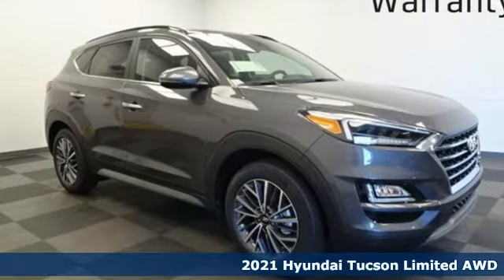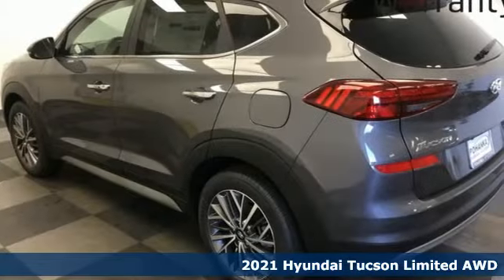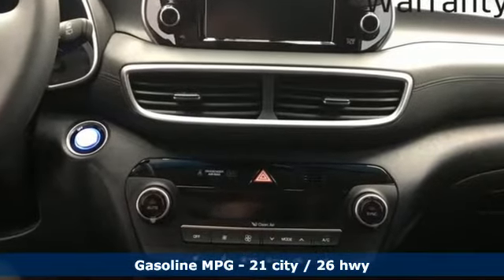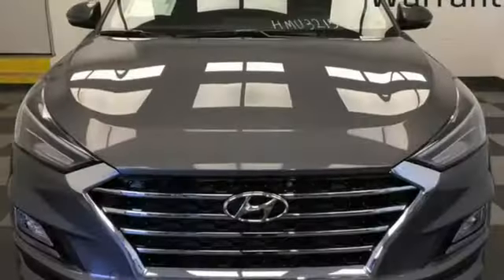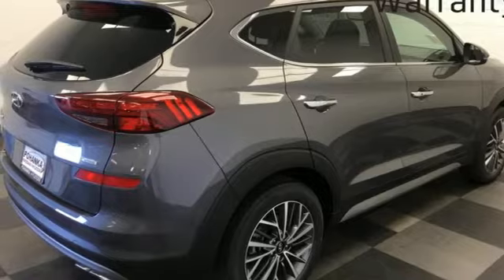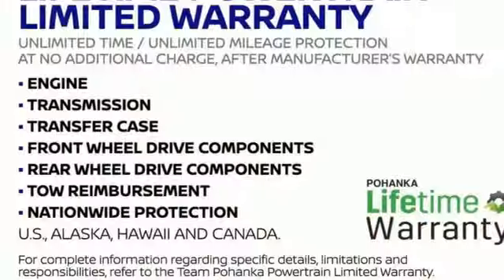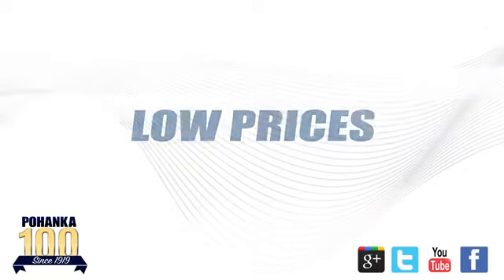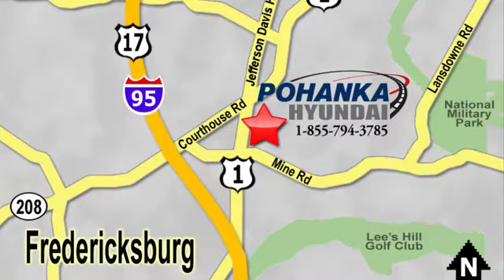New 2021 Hyundai Tucson Fredericksburg VA Richmond, VA HMU321563 - SOLD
Year: 2021
Make: Hyundai
Model: Tucson
Trim: Limited
Engine: 2.4L I4 DGI DOHC 16V
Transmission: Automatic
Color: Gray
Interior: Black
Stock #: HMU321563
VIN: KM8J3CAL3MU321563
Magnetic Force 2021 Hyundai Tucson Limited AWD Automatic 2.4L I4 DGI DOHC 16VbrbrHOME OF THE LIFETIME WARRANTY. 21/26 City/Highway MPGbrbrbrWe make every effort to provide accurate information, please verify options and price before purchase, Pohanka is not responsible for errors or omissions. All vehicles subject to prior sale. Quoted price available on in-stock units only. All prices are exclusive internet prices only. Financing is subject to approved credit through designated lender. Price plus tax, tags, dealer processing fee of $899 and freight of $810 - $1100. All customers will qualify for all manufacturer rebates and incentives included in the price, some require financing through the manufacturer. Some manufacturer rebates are not compatible with special manufacturer finance offers. Manufacturer Rebates and incentives are valid during the time period set by the manufacturer and are subject to change without notice. Additional manufacturer rebates and incentives may apply to those who qualify and may lower the sales price. 2 or more available at this price. Price Includes:$1000 - Retail Bonus Cash. Exp. 11/02/2020

Address:
5200 Jefferson Davis Hwy